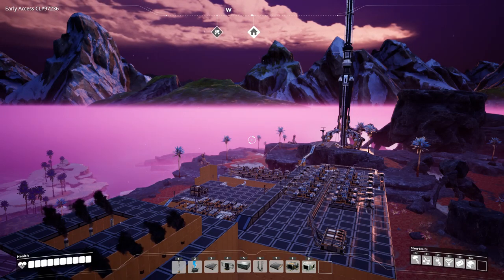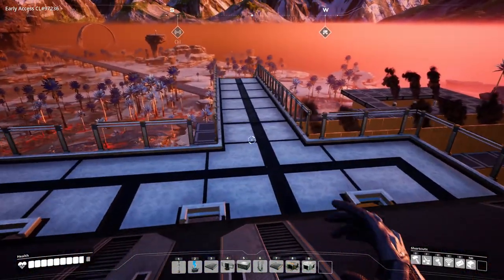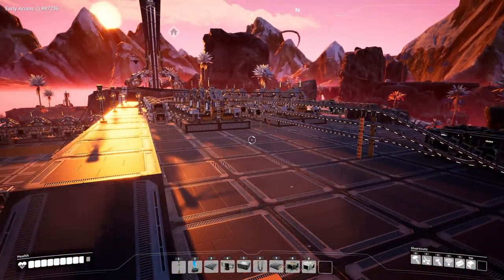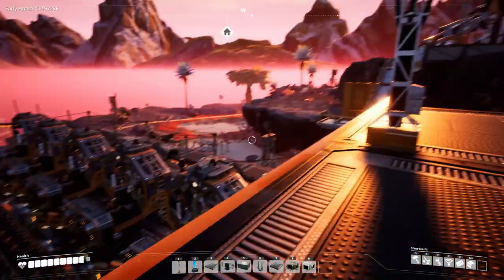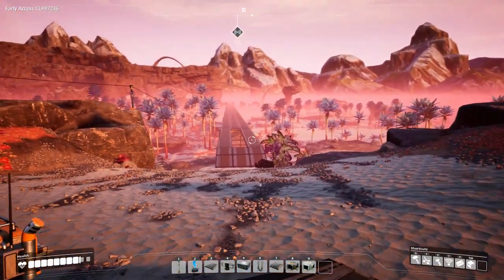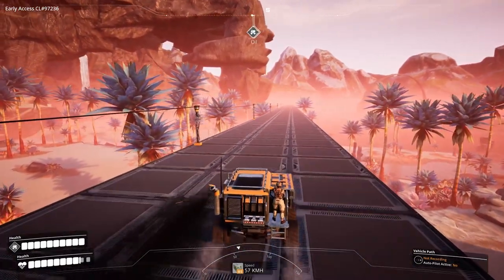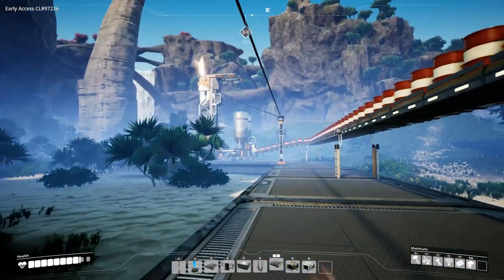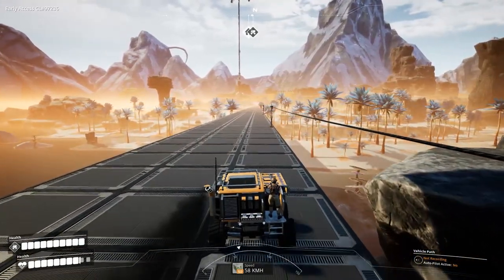Satisfactory Rocky Desert World Factory Tour e5